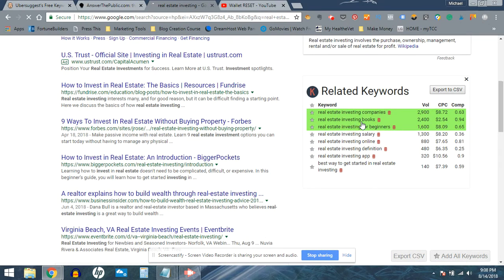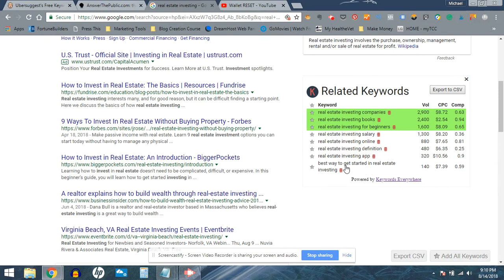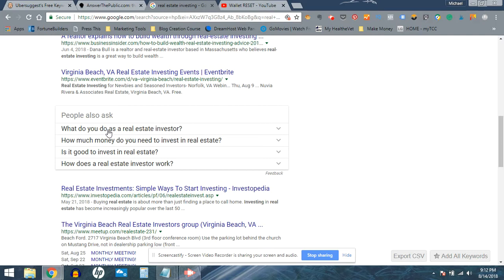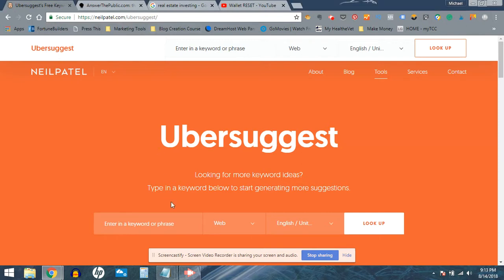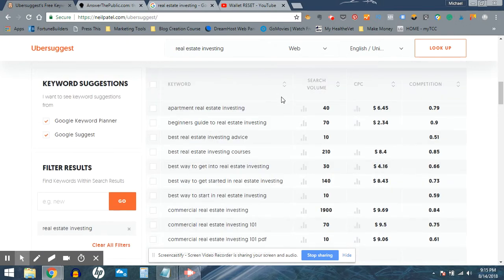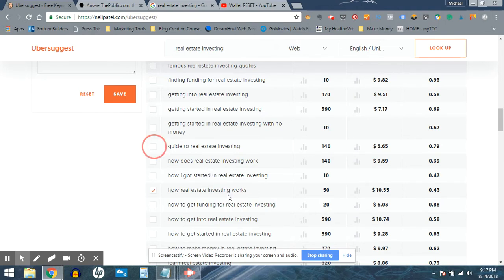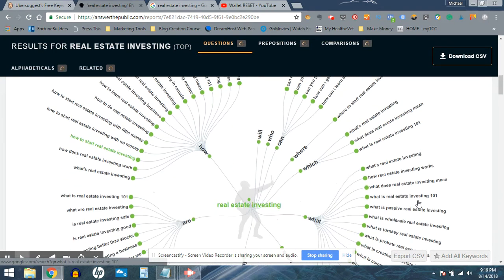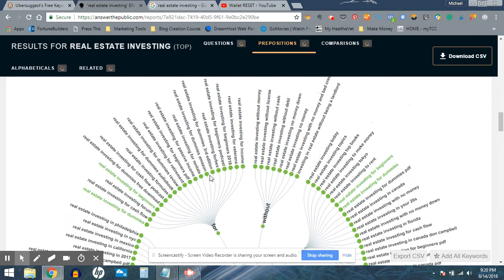How To Do FREE KEYWORD RESEARCH For Content Marketing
If you're struggling with content marketing then this keyword research tutorial is going to help you get results fast.

The keyword research process that I use on a daily basis is to use free tools to find good long tail keywords (keywords with more than 5 keywords in the search phrase).

This helps get more eyes on your content, which really helps boost the ROI of your content marketing efforts.

This is how I do keyword research for youtube videos, blog articles and anything else that needs to be able to rank and get people to interact with our brand.

Watch the video to learn how to conduct keyword research the right way